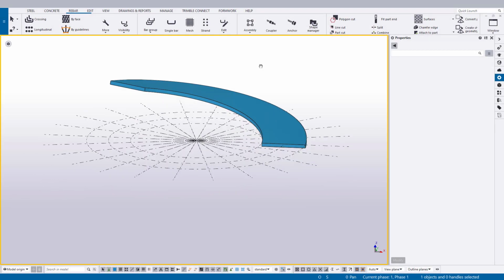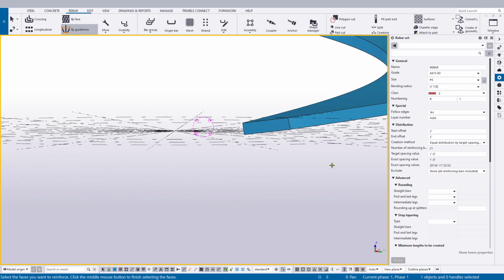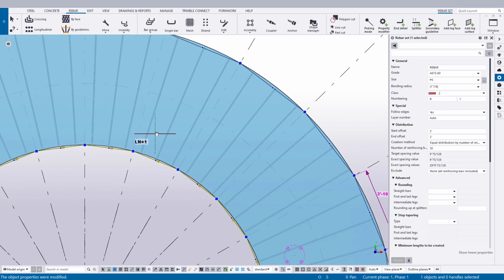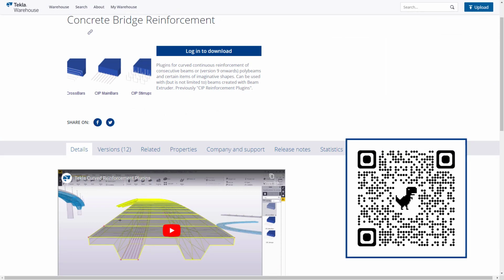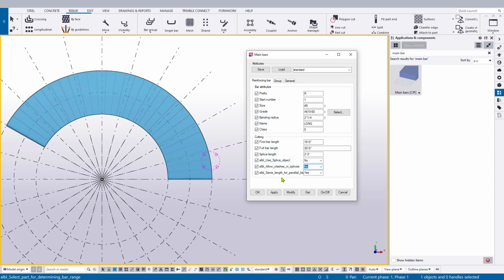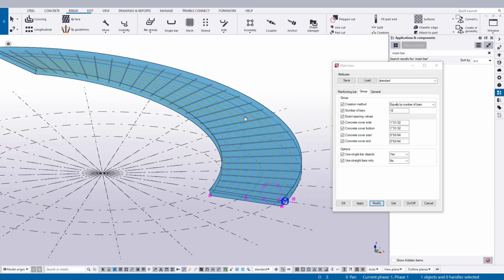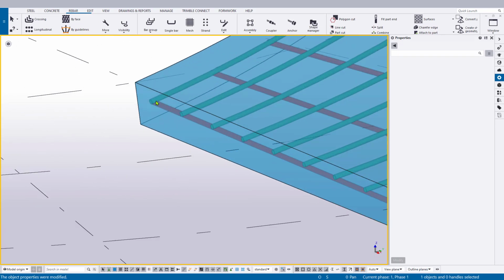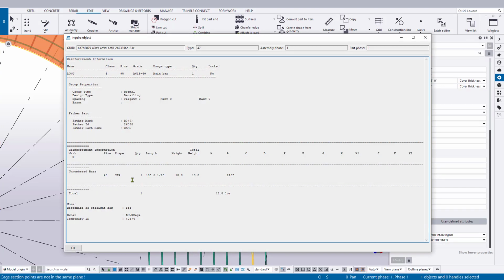Modeling Reinforcement for Concrete Spiral Ramps in Tekla Structures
In this video we take a look at techinques and considerations for modeling reinforcment for concrete spiral ramps.